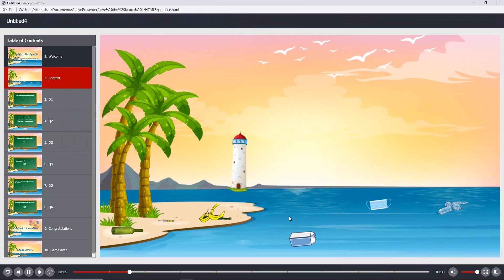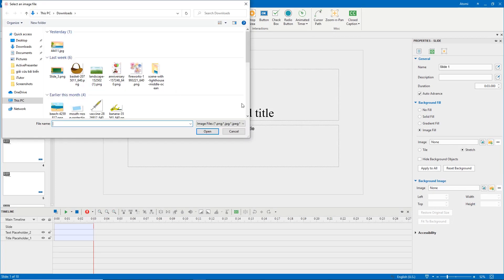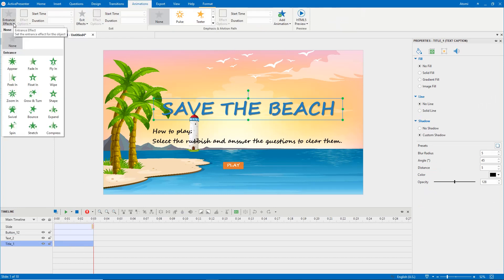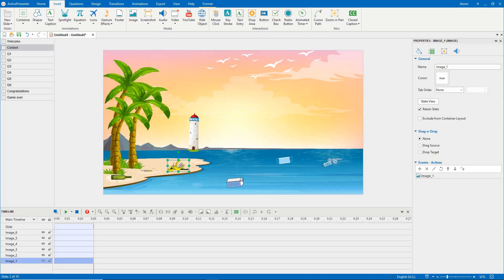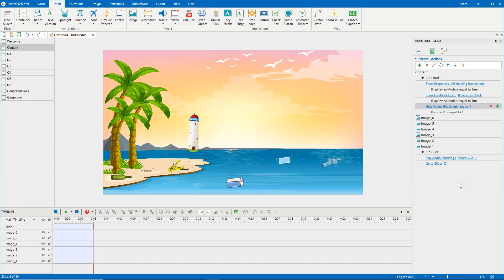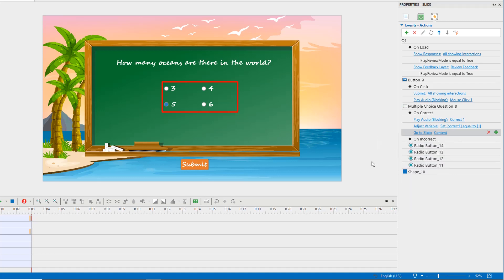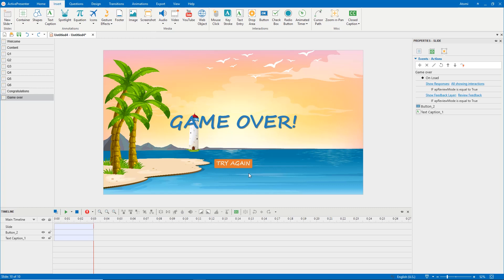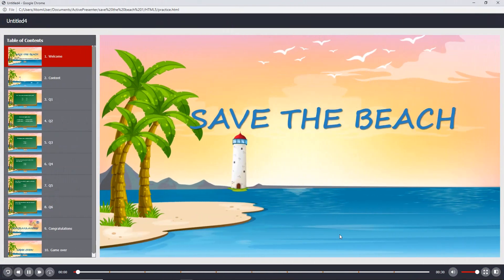Create Save the Beach Game - ActivePresenter 8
Save the Beach game not only makes lessons become engaging but also helps students enhance their awareness of environmental protection. Let's see how to create this game in ActivePresenter 8.
1:38 Create Welcome slide
2:42 Create Content slide
4:17 Create Question slides
5:55 Create Congratulations slide
6:07 Create Game Over slide
7:12 Preview
Background image Designed by brgfx